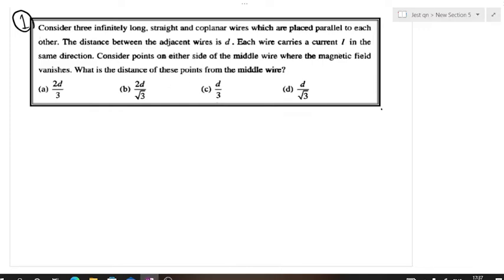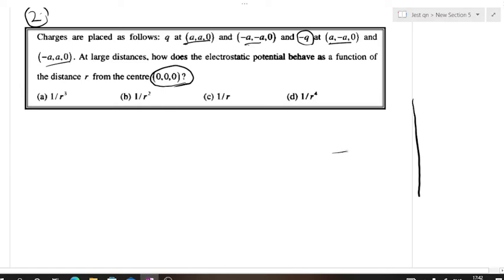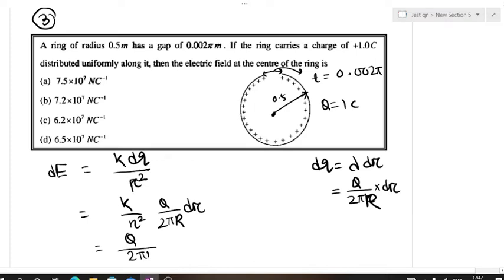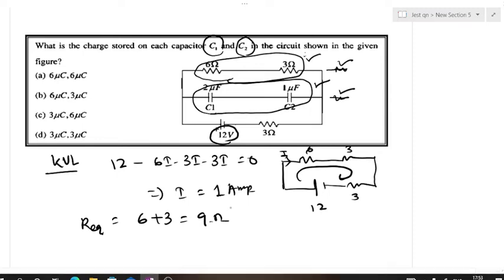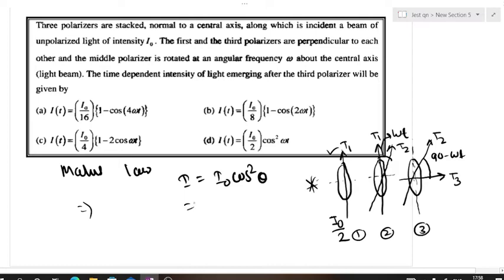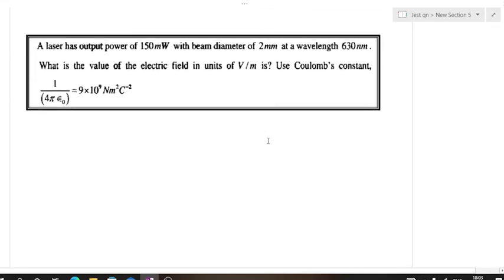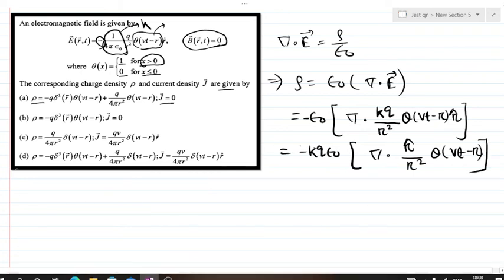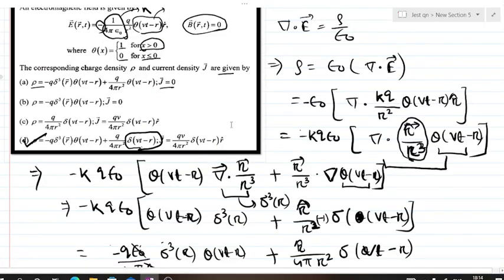JEST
All the questions are solved in simple manner if u have any other method to solve this questions tell me in comment section "Keep learning keep growing" Thank you 😀😀